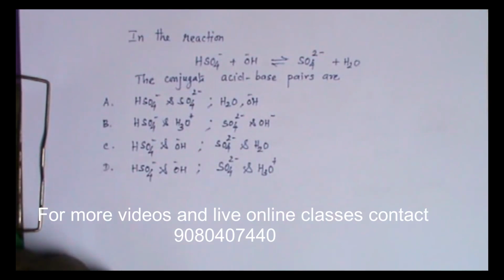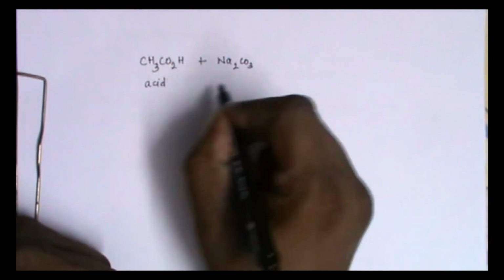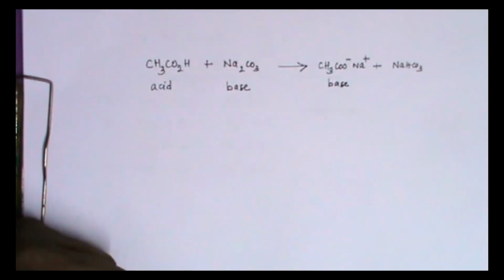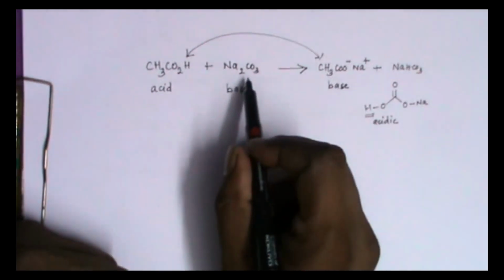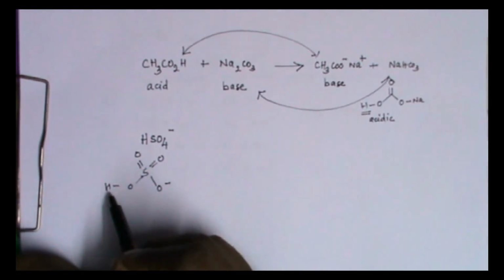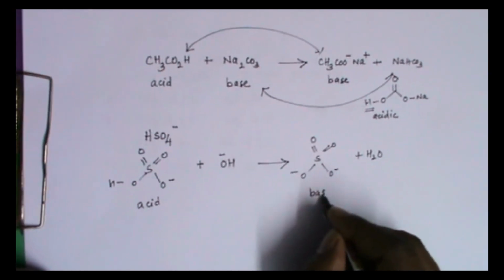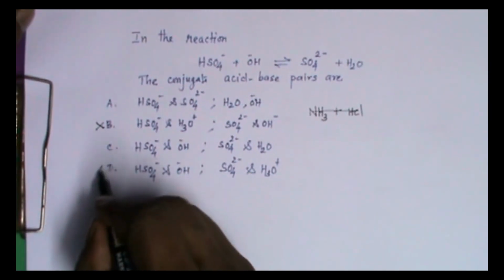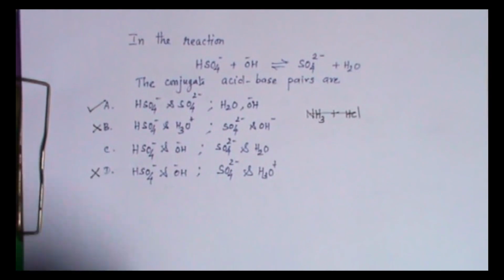Solved Chemical sciences, chemistry problems (CSIR-NET, GATE, SET, TRB)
Acidity and basicity Conjugate acid/base